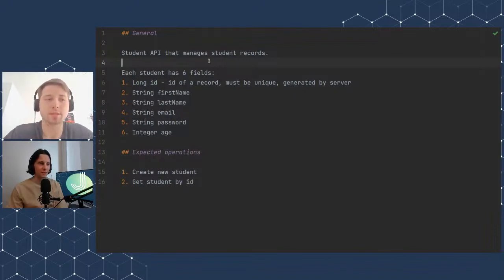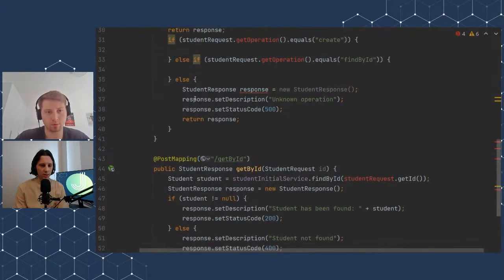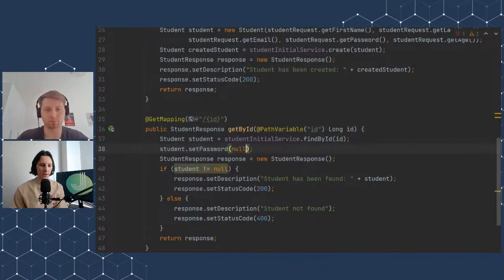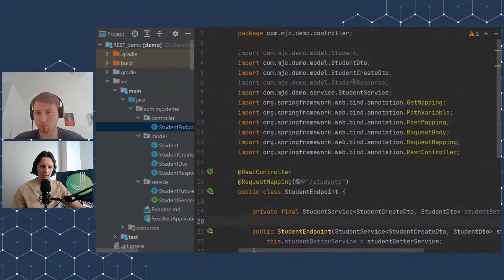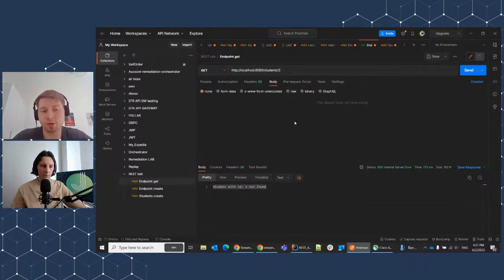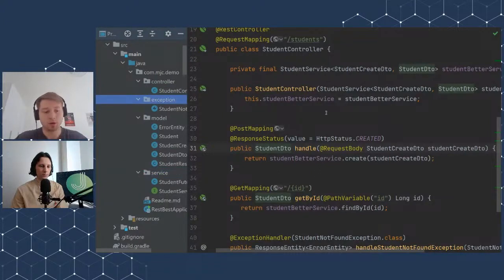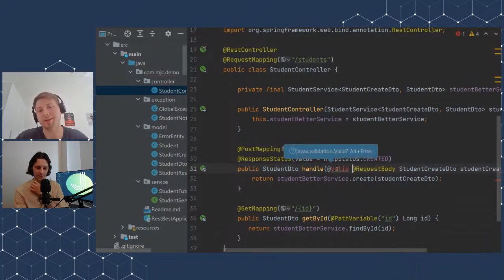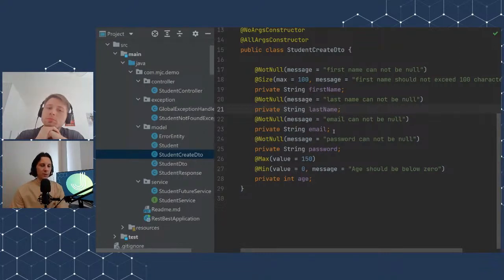REST service. MJC Live Coding #3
Discover the essential demo exposing key mistakes made by developers while creating REST services. In a concise session, we'll uncover critical pitfalls that can compromise your API's functionality and dependability. Gain valuable insights on resource design, error handling, and more. Enhance your REST development skills and steer clear of these common errors. Join us now to level up your coding expertise!

Join our school!